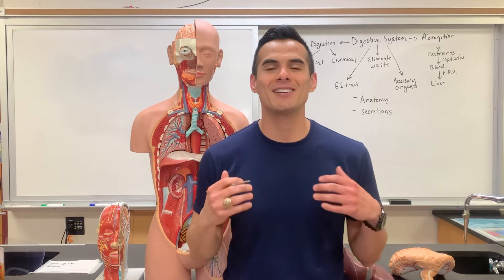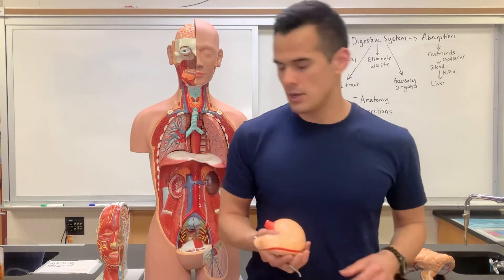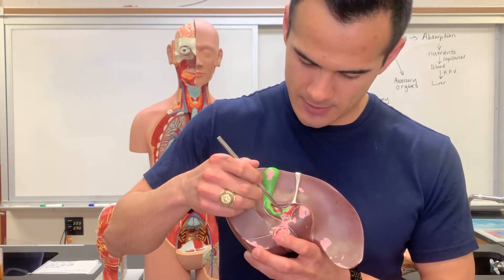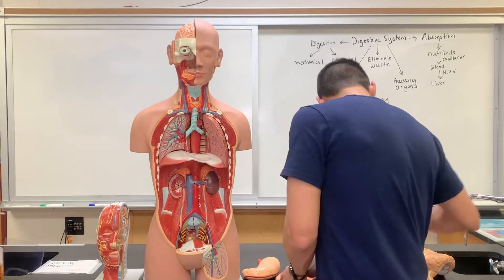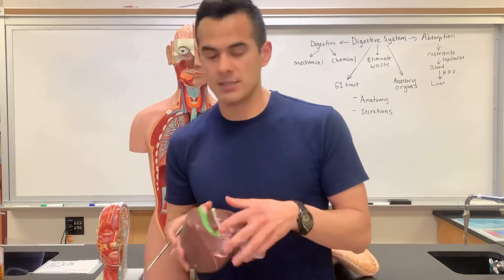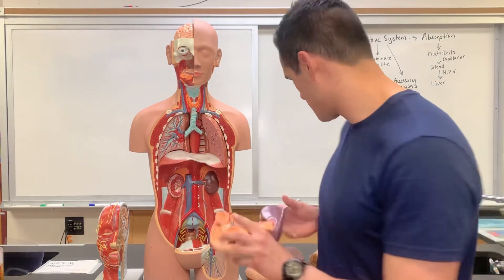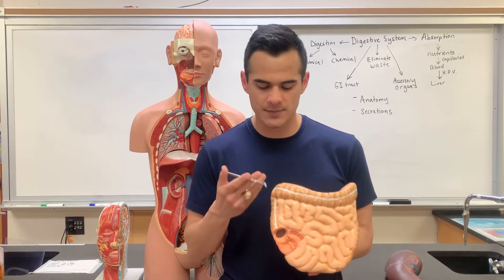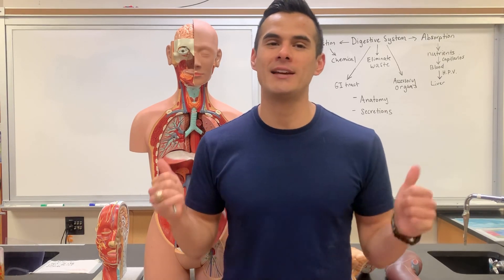Digestive System Anatomy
This video introduces the major processes and functions of the digestive system and includes:
- Identifying major organs and structures on the torso model
o Mouth, esophagus, regions of the Stomach, liver, pancreas, intestines, etc.
- Tracing the flow of bile using the liver and pancreas models from the torso
- Mechanical v. chemical digestion
- Passage of food through the GI tract/alimentary canal
- Introduction to nutrient absorption and nutrient flow to the liver
- Significance of sphincters and valves along the GI tract/alimentary canal